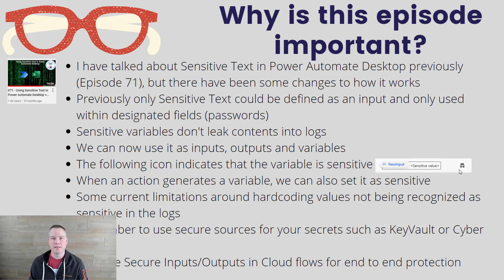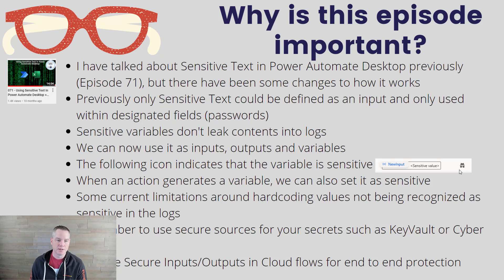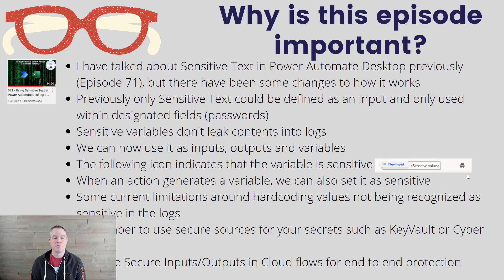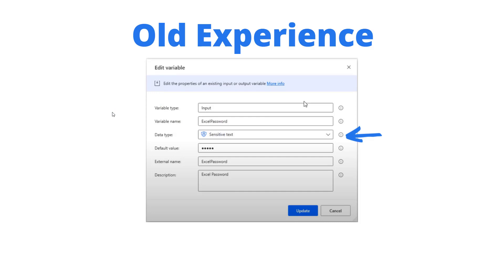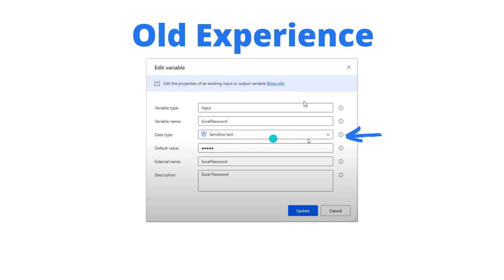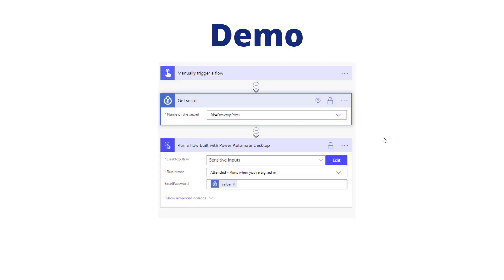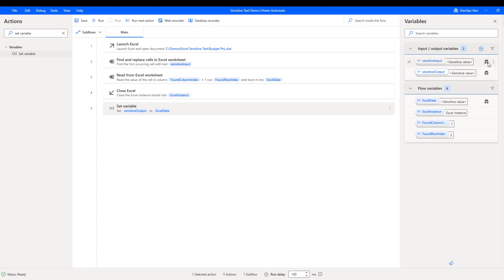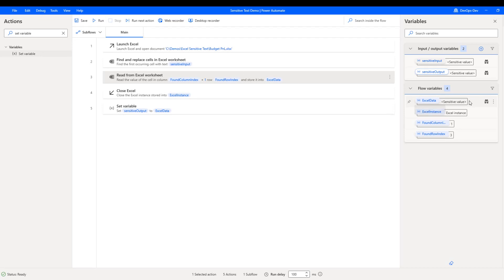115 - Using Sensitive Variables in Power Automate for Desktop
In this video, we are going to discuss an updated feature found in the October 2021 release of Power Automate for Desktop that allows you to use Sensitive Variables throughout your Desktop flow.

Thumbnail Credit: Photo by cottonbro from Pexels